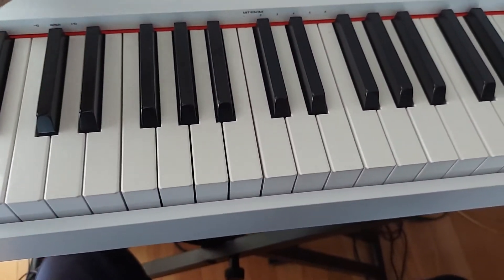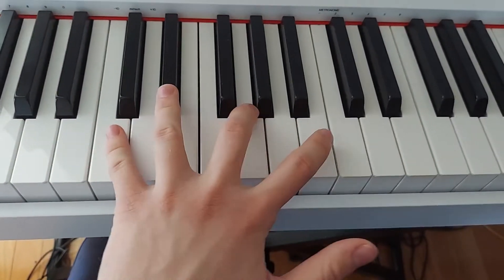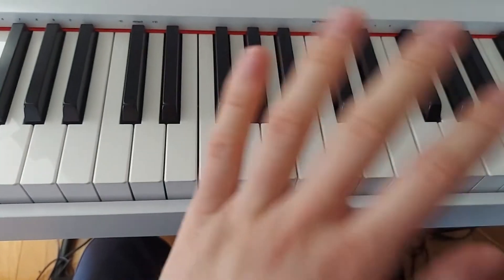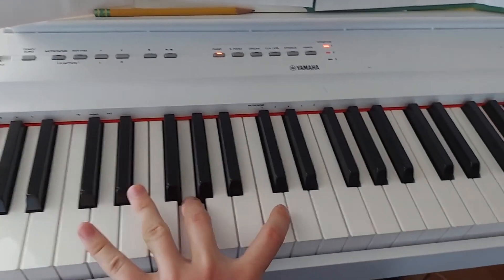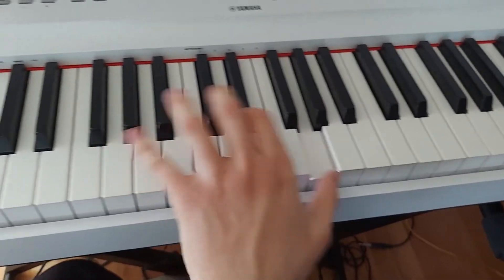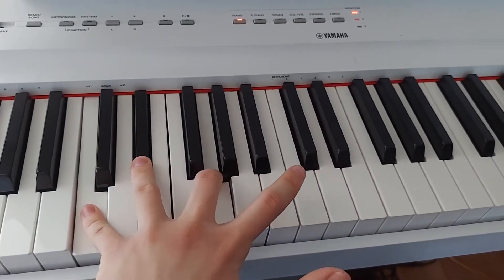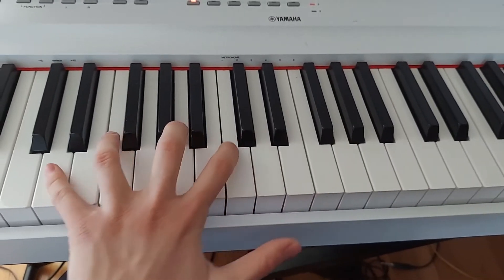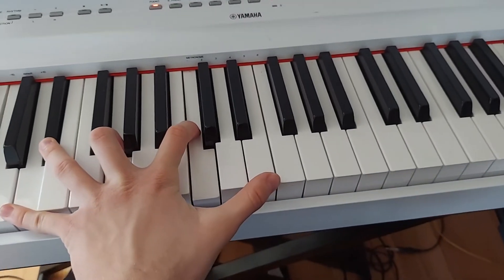See if you can play the longest chord that Sergei Rachmaninoff can play.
Did you know that Sergei Rachmaninoff had the biggest hands on the piano? He played this massive chord (C, E flat, G, C, G). I can play the chord up to E. I posted this video to teach you the biggest chord anybody can play. Let's see if you can play this chord.

Your favorite piano player
Gabriel